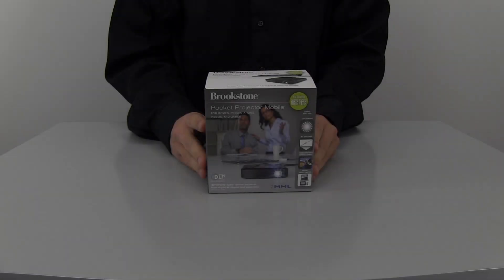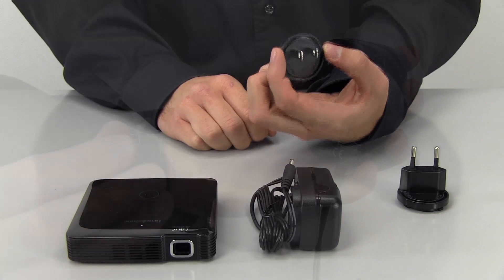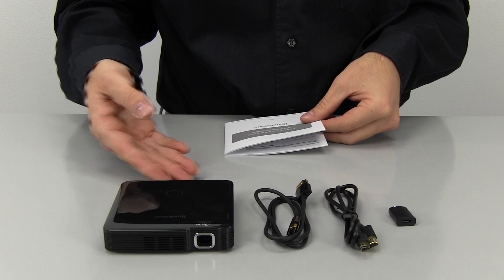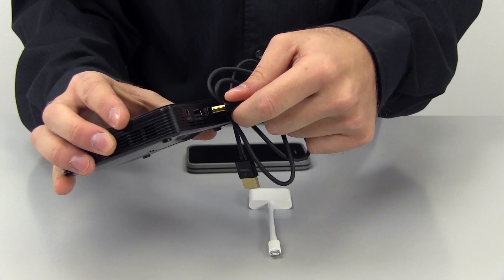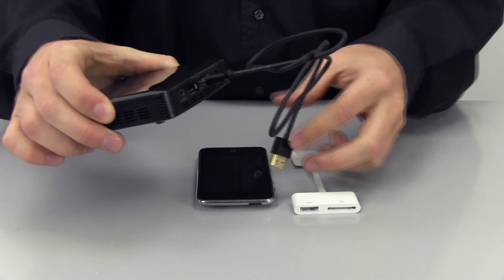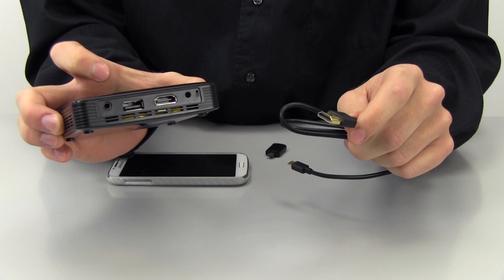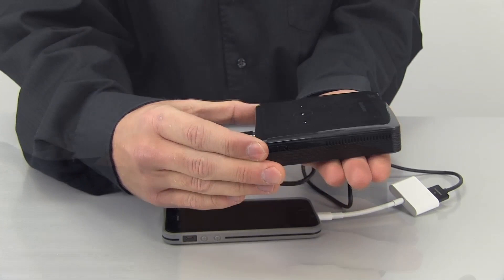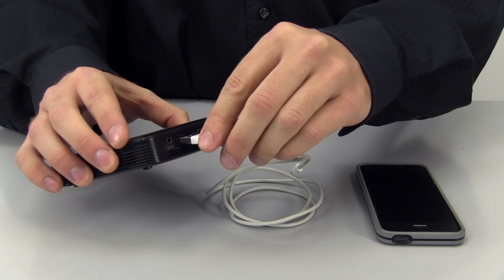Pocket Projector Mobile, 100 Lumens Complete How to Video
Video transcript: When you first open up your new Pocket Projector Mobile 100 Lumen Projector from Brookstone, first start out by making sure you have all the pieces. This includes:
- The projector
- AC Adapter
- American and European Adapters
- HDMI Cable
- MHL Cable
- 5-to-11 Pin Adapter
- And carrying pouch

First you will want to start out by charging the projector. Pick the adapter that is right for where you live, in the case we’re using the American outlet adapter. Then you’ll want to connect it to the AC adapter by aligning the two edges together and turning clockwise till you here a click.

Then you can plug one end into a standard wall outlet and the other end into the projector’s 12V Jack.

When plugging in, the LED Indicator light will illuminate Red to indicate the Projector is currently charging and then revert to Green when the projector is full charged. Charging the projector for the first time will take about 3-5 hours.

When charged you can now connect your device to the projector for use. The instruction guide comes with a comprehensive list of compatibility and what cords you will need for each. Let’s show you a few of the common connections.

To connect the projector to an Apple with Lightning connection you will need the HDMI to HDMI cable provided with the projector and then the Lightning Digital AV Adapter (sold separately). Plug one end of the HDMI to HDMI cable into the projectors HDMI/MHL connection. Plug the other end of the HDMI cable into the Lighting Digital AV Adapter. Then plug the Lightning end of the adapter into your device.

To connect the projector to an Apple with 30-Pin Adapter you will need the HDMI to HDMI cable provided with the projector and then the 30-Pin Digital AV Adapter (sold separately). Plug one end of the HDMI to HDMI cable into the projectors HDMI/MHL connection. Plug the other end of the HDMI cable into the 30-Pin Digital AV Adapter. Then plug the 30-Pin end of the adapter into your device.

To connect the projector to a Samsung Galaxy you will need the 5 to11 pin Micro USB Adapter and the MHL Micro USB to HDMI cable, both included with the projector. Take the HDMI end of the MHL Micro USB to HDMI Cable and plug it into the projector. Then take the MHL Micro end and plug it into the 5-to-11 Pin Adapter. Then plug the adapter into your device.

Once your device is connected to the projector you can turn the projector on by sliding the Power Switch to On.

The projector has two modes one for movie and one for document text based media. By touching the circle mode area on the top you can select which choice is best for you.

To adjust the volume, touch the Mode area first to highlight it. Then adjust the volume lightly touching on the + or – symbols.

You can also adjust the focus of the video by simply rolling the focus wheel on the projector up and down to fine tune the picture.

Connect your device to the fully charged projector with the USB charging cable for your device. Then your devices screen should let you know when your device is charging.

For more information about this and our other great products check us out at Brookstone.com.